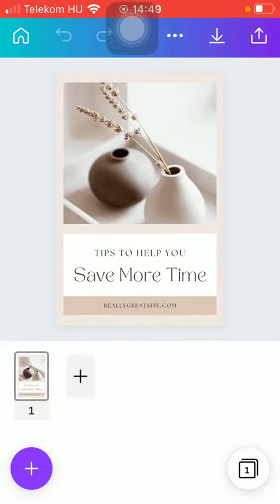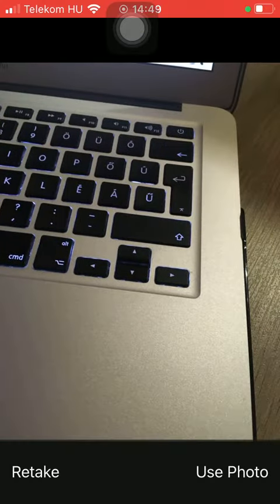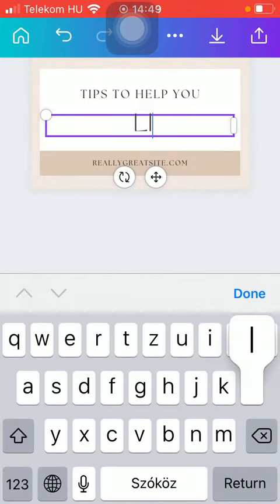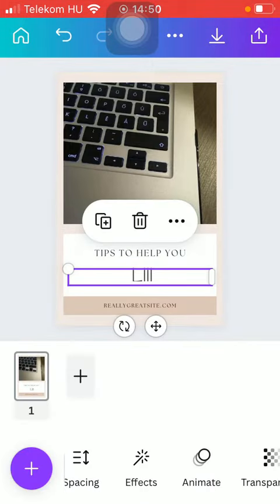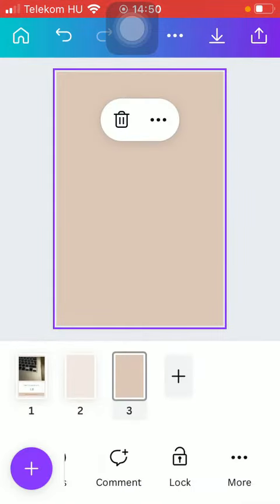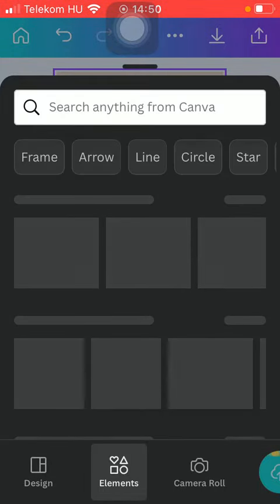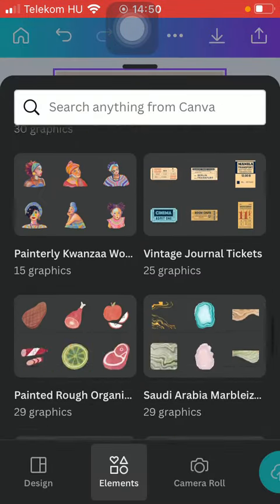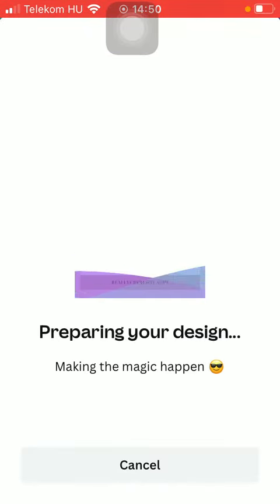How to create a Pinterest pin on Canva?